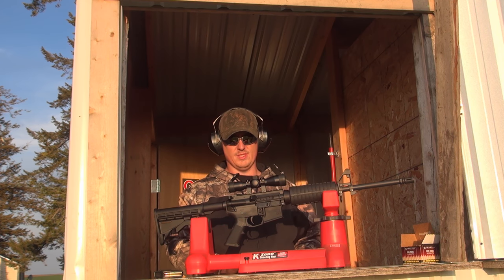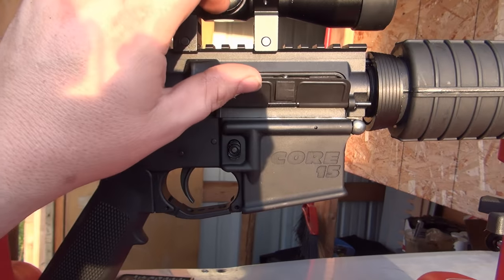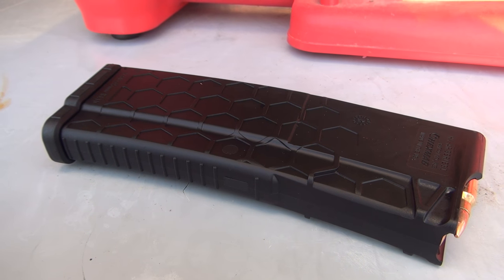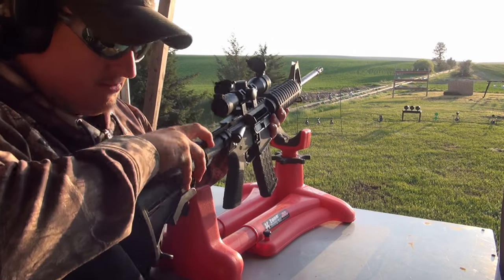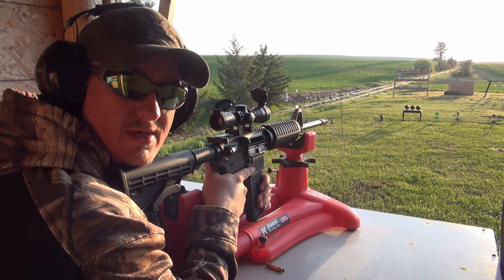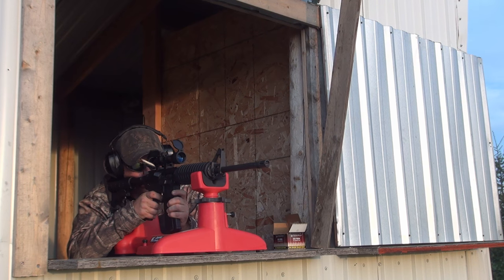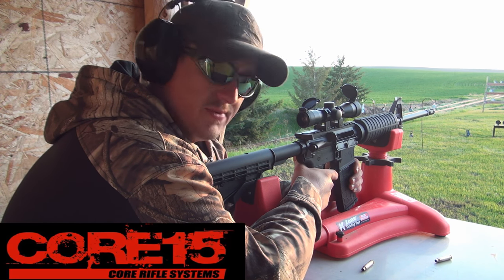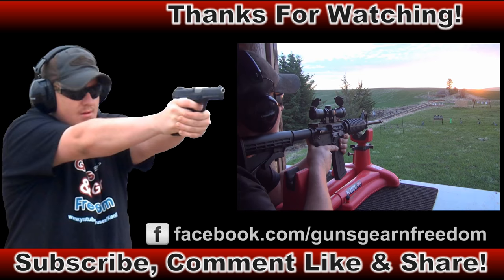CORE 15 M4 Scout Government Profile AR-15 Rifle Review (HD)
Review of the Core 15 Scout Government Profile AR-15 rifle.  In this episode of Guns Gear & Freedom Ken shoots and talks about the features of the Core 15 Scout rifle.  The Core 15 Scout is chambered in 5.56x45 NATO and it features a Govt. Profile barrel with a 1:9 twist.

A specification chart on this rifle can be found at Core Rifle Systems Website.